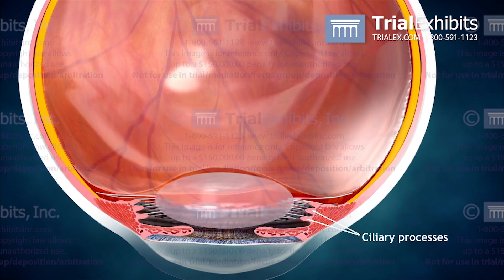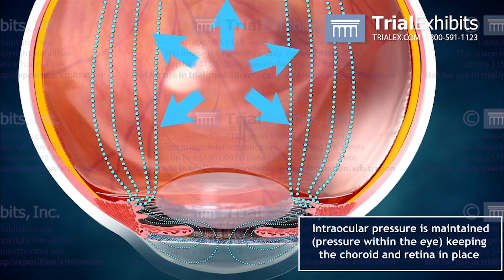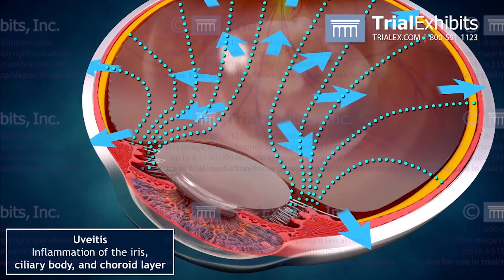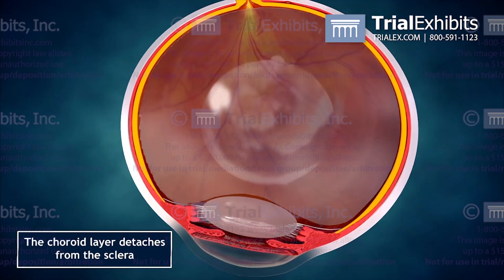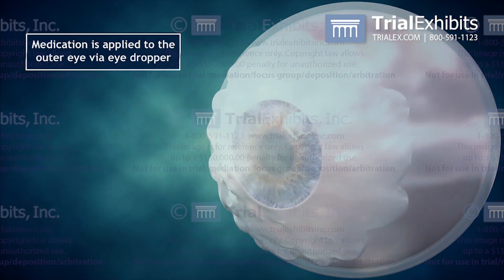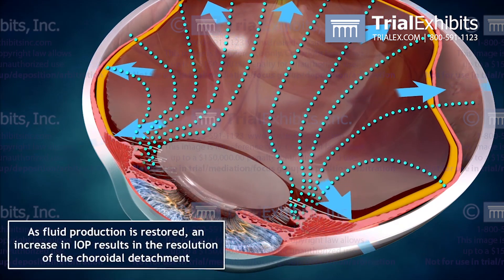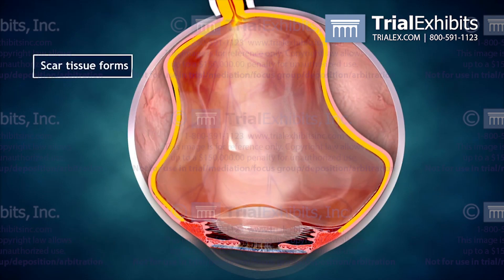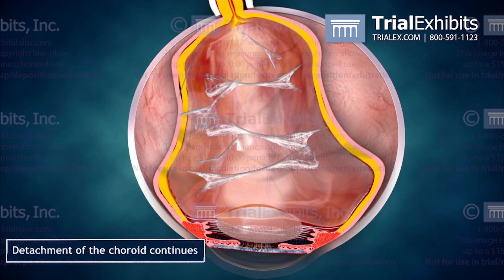Seeing is Believing - Making Eye Anatomy Understandable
They say that seeing is believing. We at Trial Exhibits believe that seeing is also understanding. In cases, there are complex issues, but carefully prepared visual displays, medical legal illustrations & animations can easily make the facts understandable. As with everything, seeing is believing.

Take the anatomy of the eye for example. People generally understand that the eye is composed of soft tissue and fluid, but very few appreciate the complexity of the anatomy or all the structures and layers that allow the eye to properly function. A cross sectional view allows us to see the interior anatomy, the key component structures, the regions of the eye, and the layers that form the wall of the globe.

A 3D medical legal animation of this type can also help us understand the physiology of the eye such as the maintenance of pressure inside the globe.

This video is for reference only. The video may not be otherwise used, reproduced nor modified. Copyright @ Trial Exhibits, Inc.